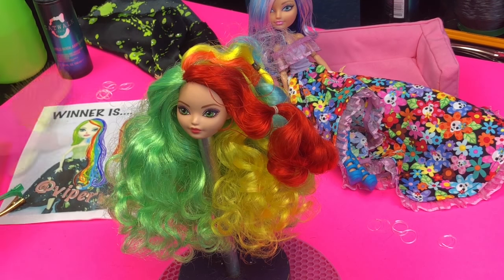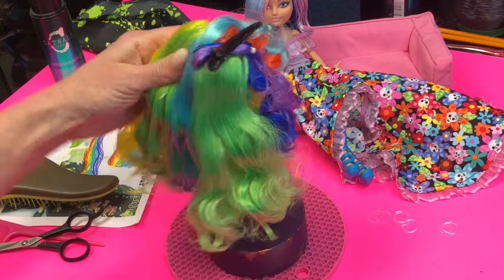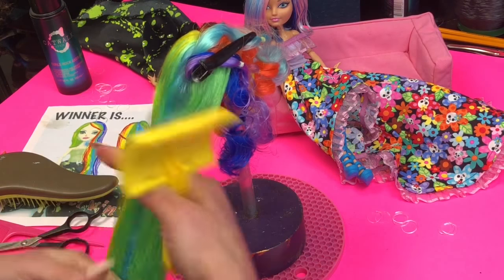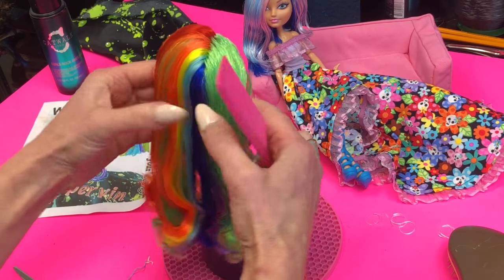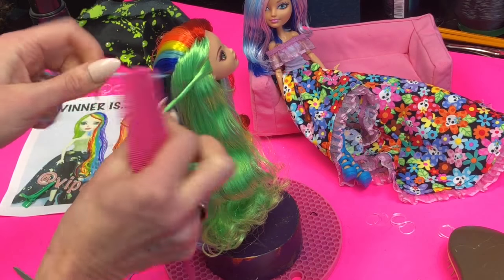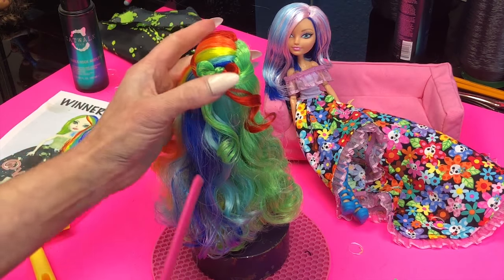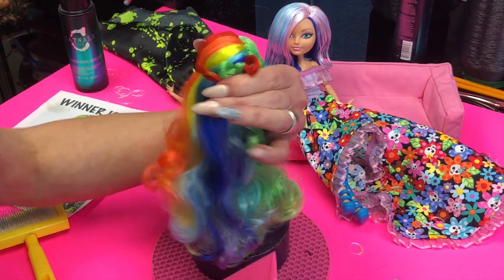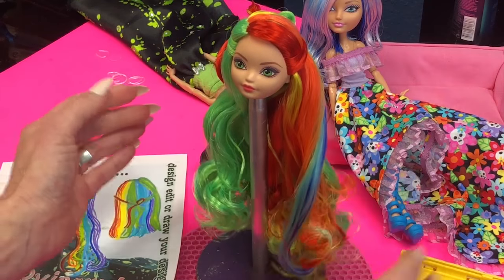Styling Tutorial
- Part two of "Rerooting by Color Pattern" video -

My name is Denisa Medrano and I am a Doll Hair Designer with 18 years of experience is the Toy Industry, specializing in doll hair. My career started at MATTEL in 1998, as a Barbie Hair Designer. I now Freelance for Leading Toy Companies. I absolutely love my job, and want to share my knowledge with everyone in the Doll Community. SHARING IS CARING! :)

* All doll reroots that you can see in my videos are done with an industrial machine. This machine is for professional use only - only trained professionals are allowed to operate it. It takes years of training and practice to master using it. The machine is not available to the general public and can be found only in toy companies. I did my training on this machine during my employment at MATTEL. It was given to me by one of my clients in order to use it for prototype making, which is my primary job title - Product Development.